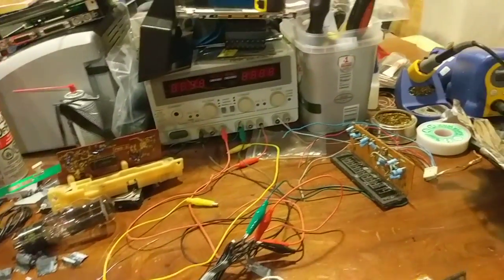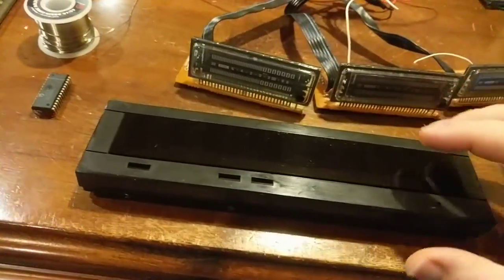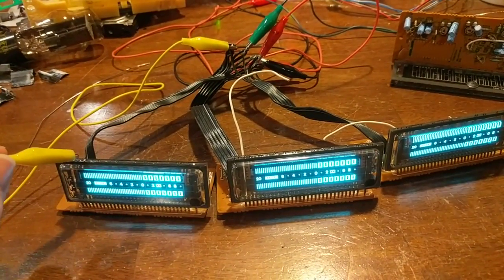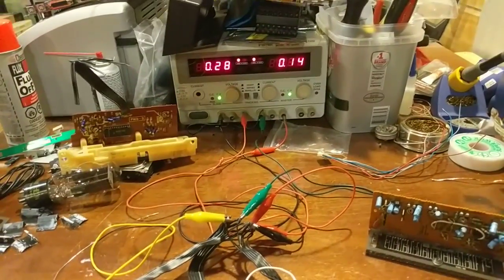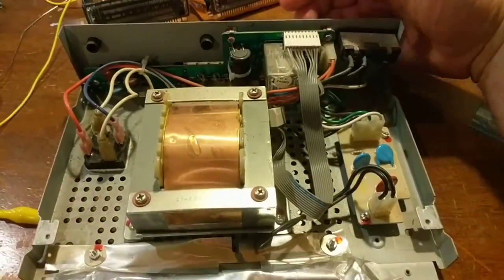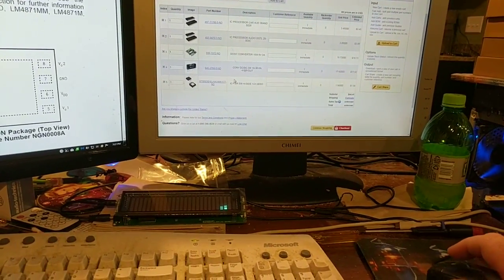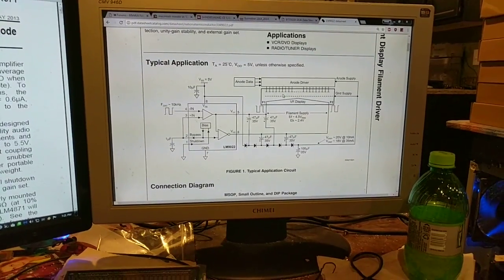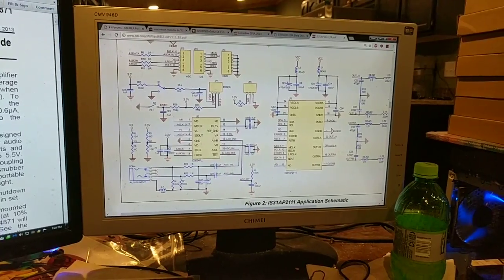RetroModernPi Media Player build. Overview